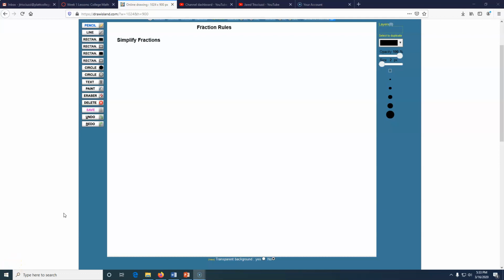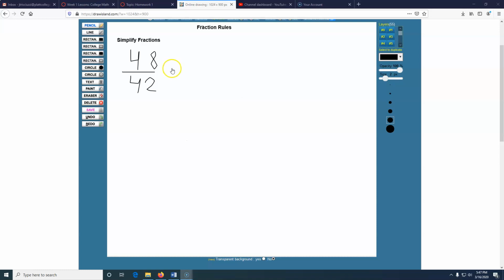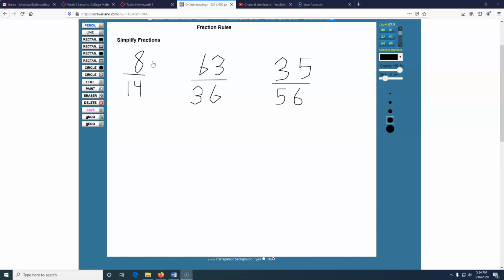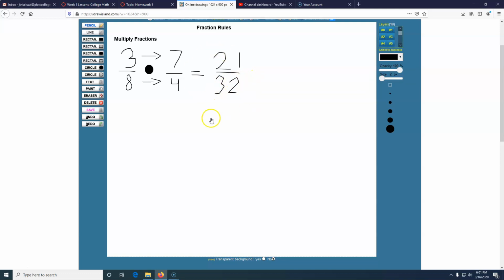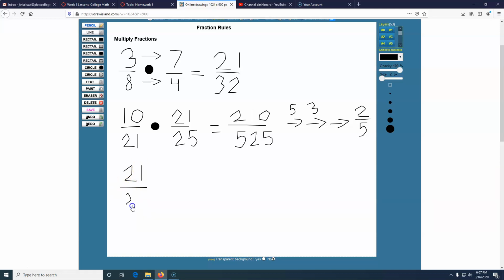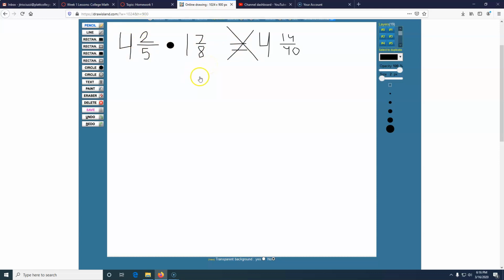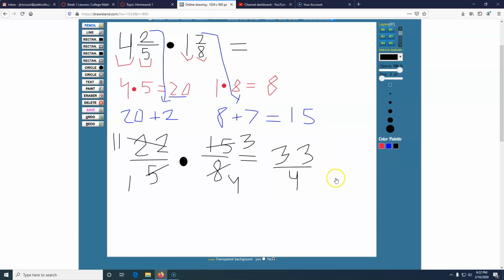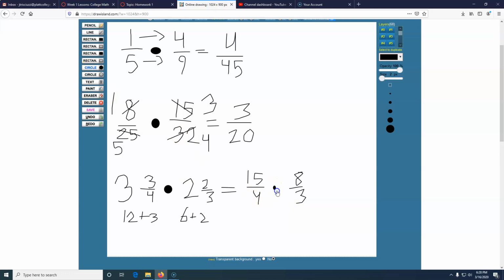MTH 101 - Lecture 1 Part 2 - Simplify and Multiply Fractions